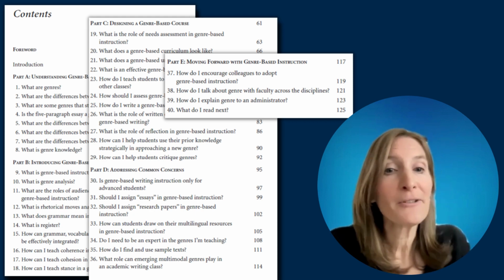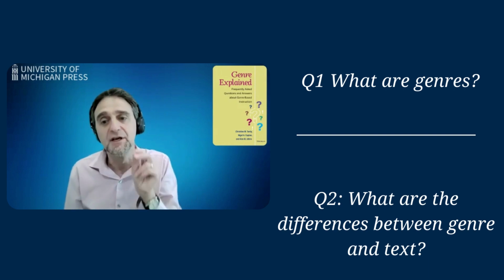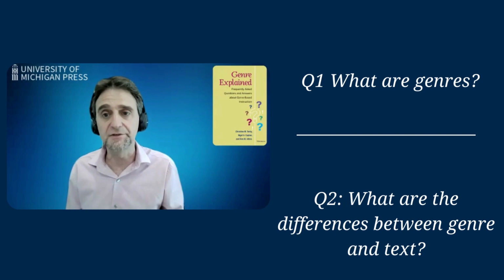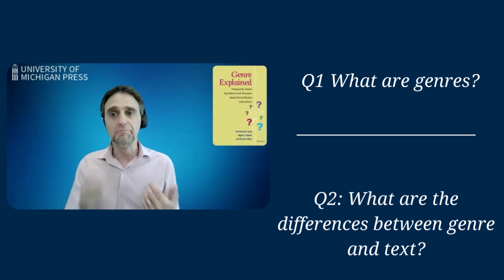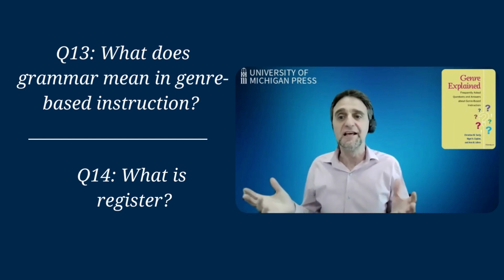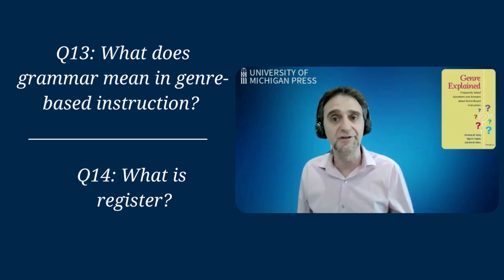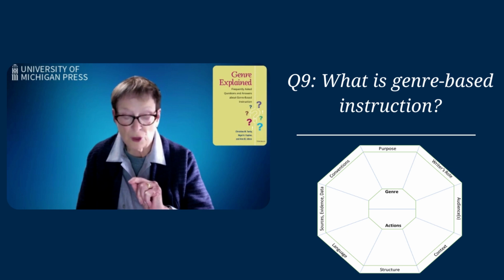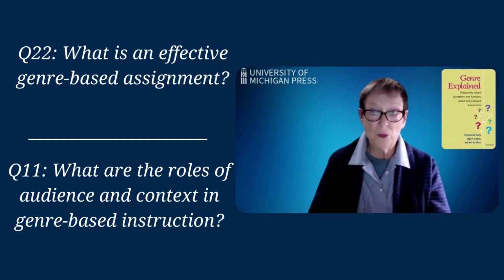Genre Explained Webinar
Webinar by Christine Tardy, Nigel Caplan, and Ann Johns, authors of "Genre Explained: Frequently Asked Questions & Answers About Genre-Based Instruction" (University of Michigan Press, 2023).